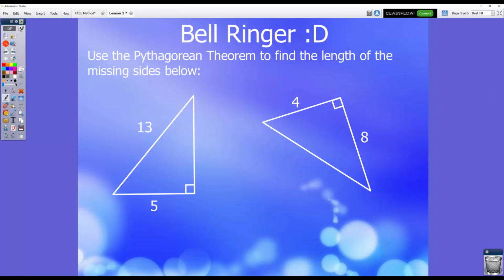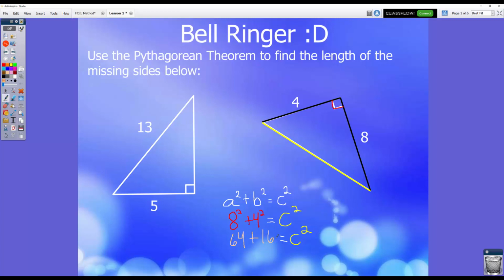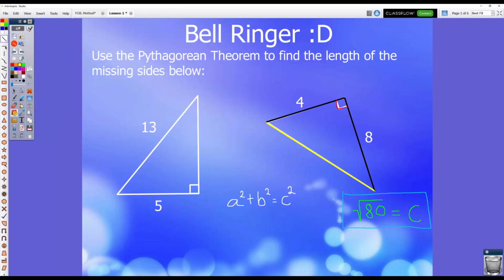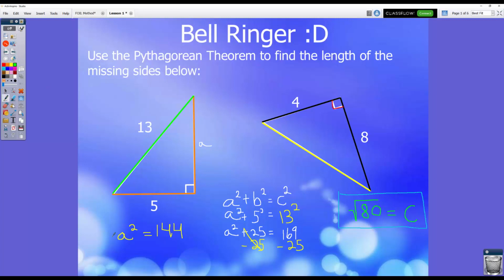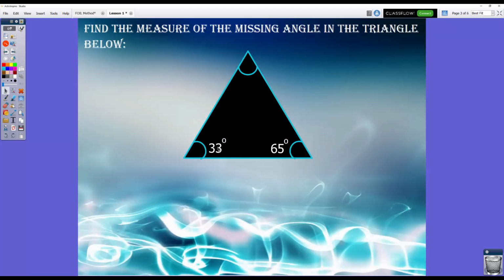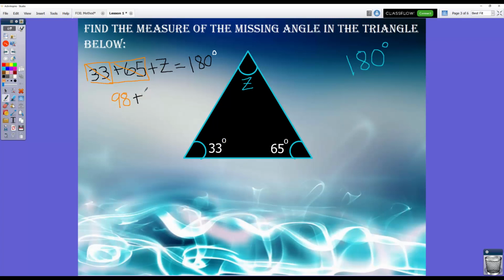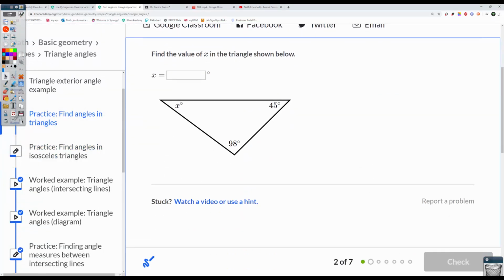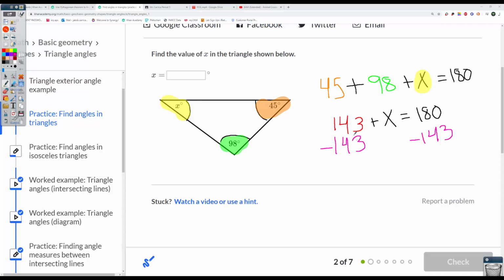Pythagorean Theorem and Interior Angles (Review)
Let's review some information about calculating the missing sides and angles a triangle shall we?